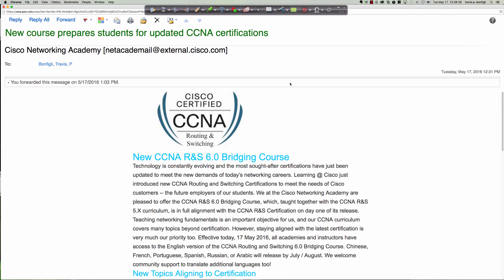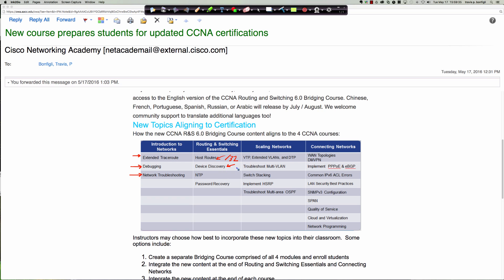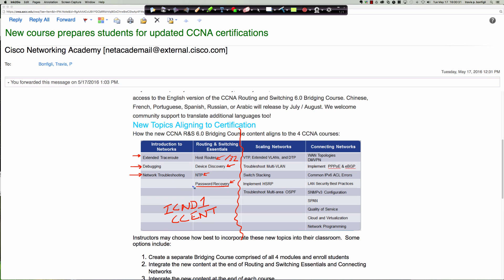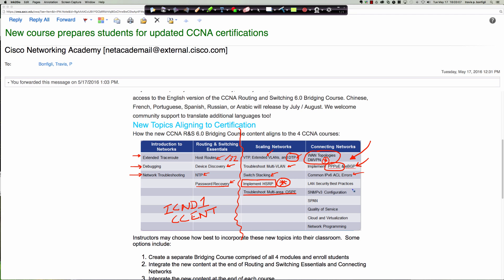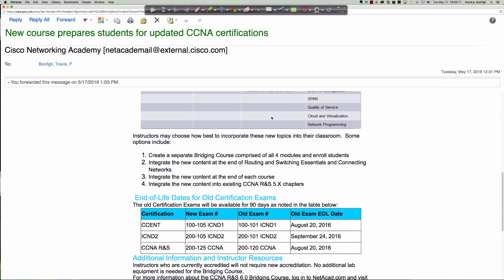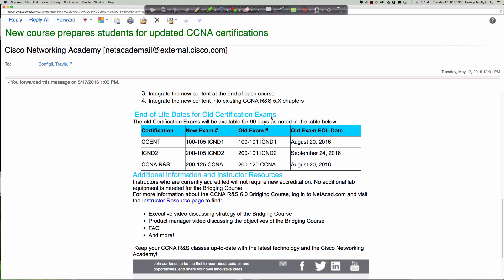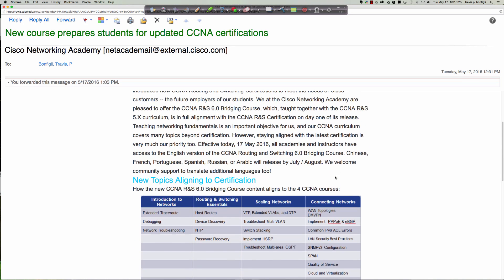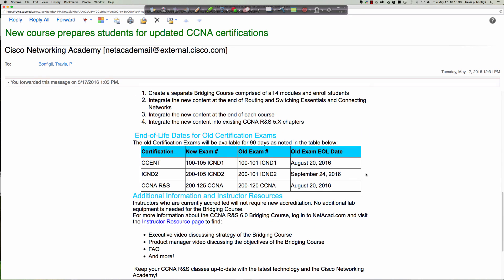The *NEW* Cisco Net Acad CCNA R&S v6.0 Curriculum Update - CCNA Certification Exam Changes!!!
This video tutorial covers the just released information on the latest Cisco Networking Academy CCNA R&S v6.0 course updates!  We take an in depth look at all of the new and exciting topics that will be part of the new v6.0 curriculum going forward!  This information is also critical for aspiring CCNA candidates as the current CCNA certification exams will go End of Life on 20 August 2016 (for the CCENT/ICND1 and Full CCNA certification exam) and for the ICND2 exam it will go End of Life on 24 September 2016.  Enjoy!